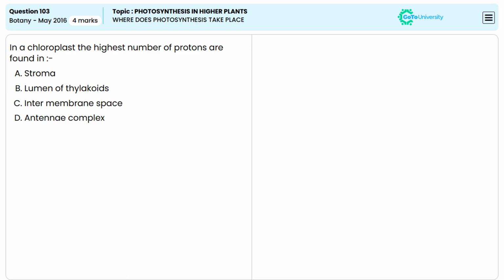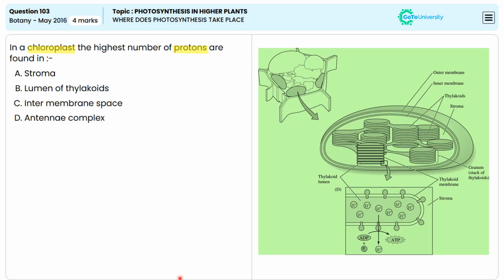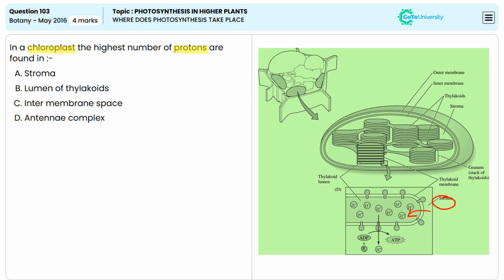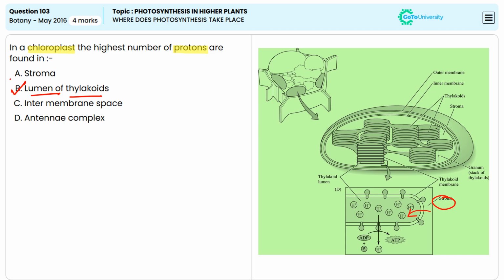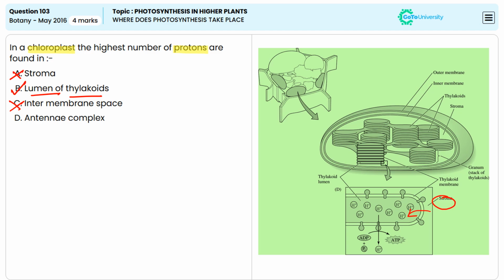Where Does Photosynthesis Occur in Plants? NEET Botany Q103 May 2016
Topic Name: [PHOTOSYNTHESIS IN HIGHER PLANTS] | [WHERE DOES PHOTOSYNTHESIS TAKE PLACE] | [Practice Test]